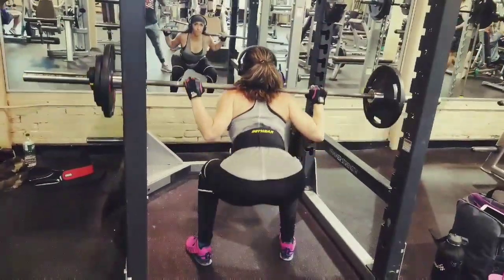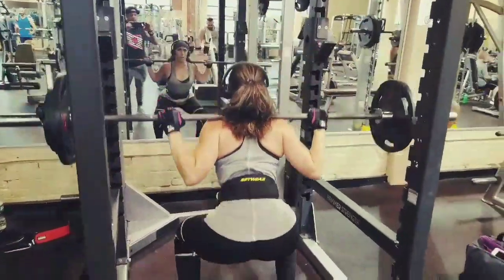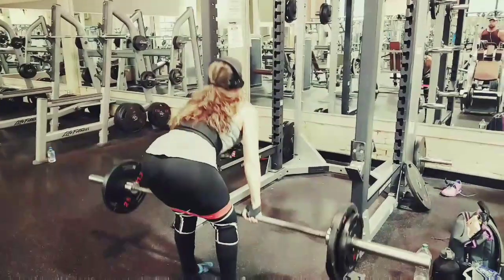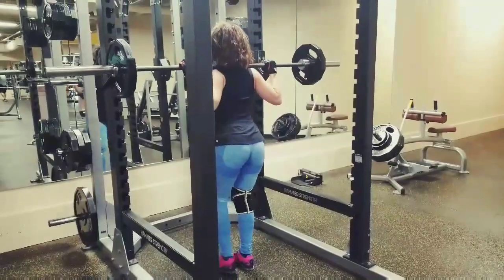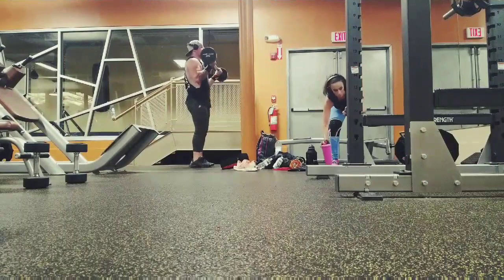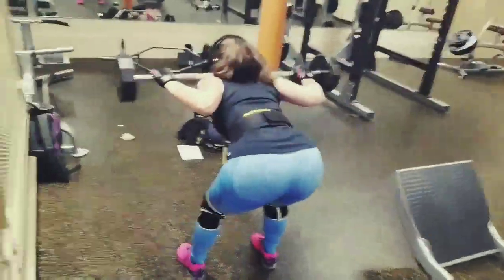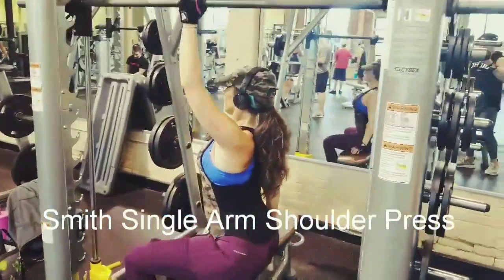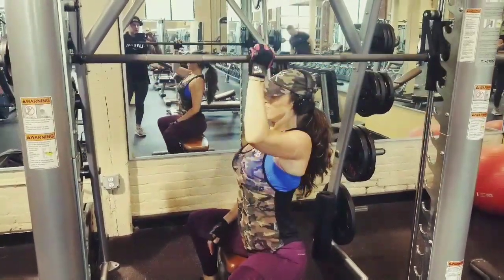Booty Building and squats for size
Building a bigger butt for women and building bigger quads for men! Going to a new Golds Gym and loving the atmosphere.
@setwearfitness FITNESS15
@redcon1 T10DFOLEY
@@aptitudeapparel DAVID10